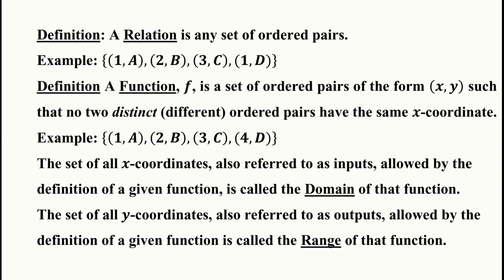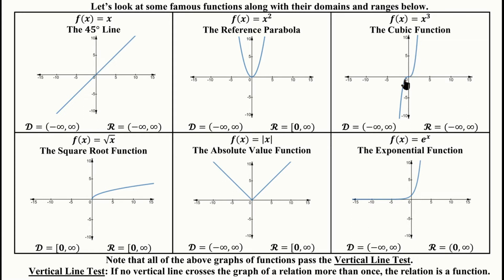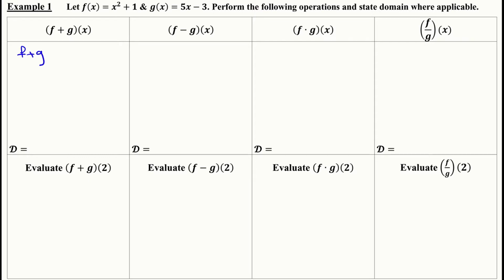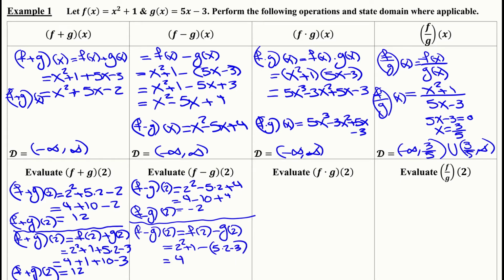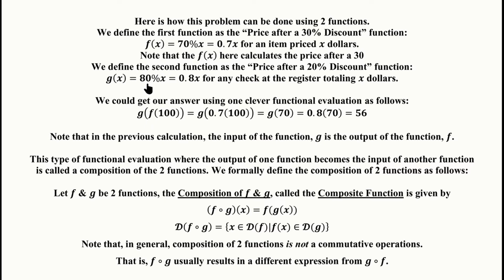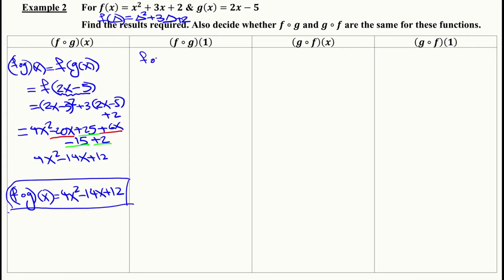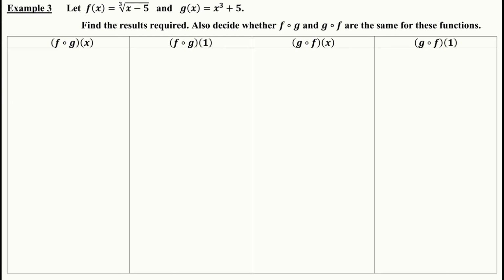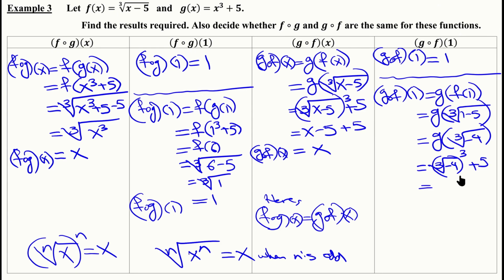Algebra Simplified - Functions, Operations on Functions, Composition of Functions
This video is part of Professor Farzin's Algebra Simplified Series. Its aim is to teach the viewer the concept of functions. We will also discuss operations on functions and introduce iterative processes through the concept of composition of functions.